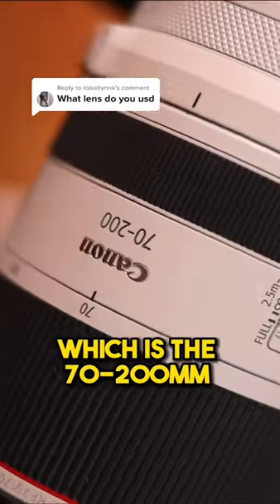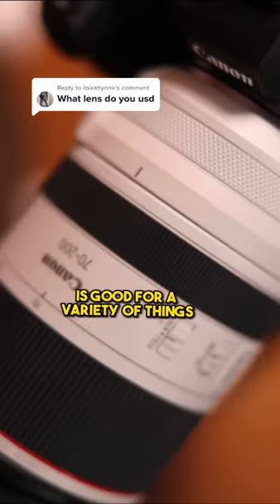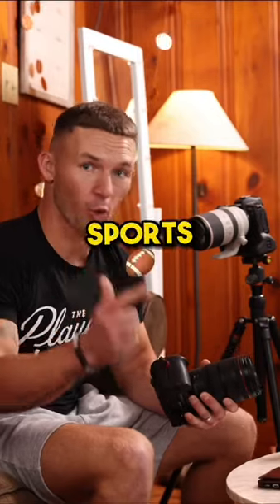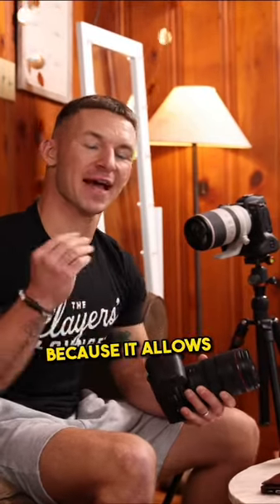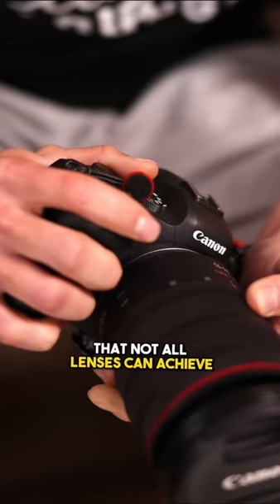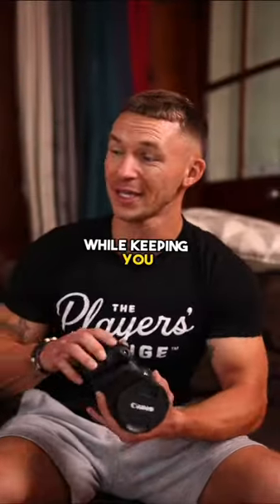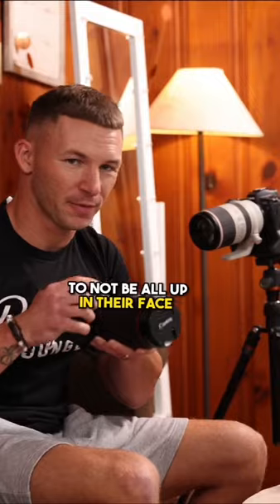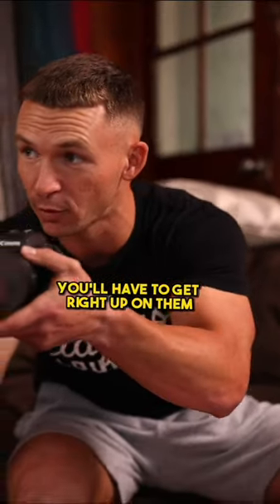The best lens for your camera. Sports Photography videography. Zoom lens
TIK TIK before you buy!

For you!
Here is a discount when you do..

Best camera gear you will ever purchase!

MY GEAR THAT I USE ↓↓↓
📸 CAMERAS & LENSES
Second Camera
Main Camera
Action Cam
Vertical mount

LENS (For R series cameras)

FAVORITE LENS
ND Filter for video on bright day
Black Pro mist Filter
Lens Filter case
24-70 all around lens
35mm Macro Lens for close up detail
Budget 50mm
Adapter for EF to RF
Wide Angle for Real estate & Vlogging

ACCESSORIES
Travel Bag, TSA approved for so you can travel with this and it is not considered a bag or carry on…cheat code
Camera Quick Connect
Camera Strap
Gorilla Tripod
Tripod Bestbuy
Extra Batteries
Battery Grip
R5/R6 Battery Grip Cage
R5/R6 Cage w/Top Handle
Swivel Handle

MEMORY
SD Card Reader for Iphone
SD Card Case
Fast SD Cards
SSD for Backup Storage
Go pro/drone sd

EXTERNAL RECORDER
Ninja V
Cage for Ninja
HDMI Cord
SSD for External Recorder
Caddy for SSD
Batteries for Recorder and portable lights

AUDIO
Wireless Mic
Lav Mic
Podcast/Voiceover Mic
Mic Stand

LIGHTING
Ring Light
RGB Wand
Travel Light
Soft box
Main Key Light
Soft Box
C Stand
Dual Handle for Sports
BriefCase Handle